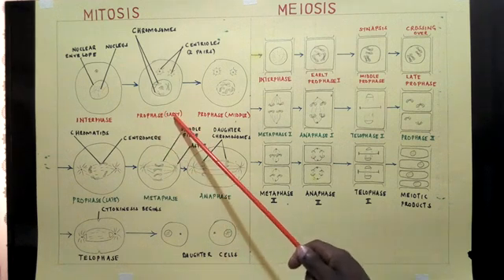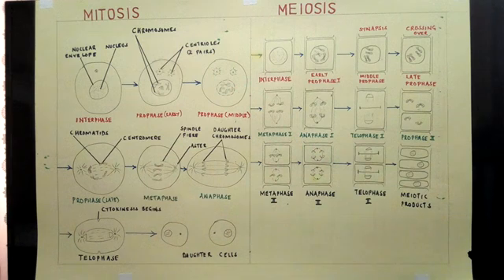Prophase Explained: Preparing the Cell for Division